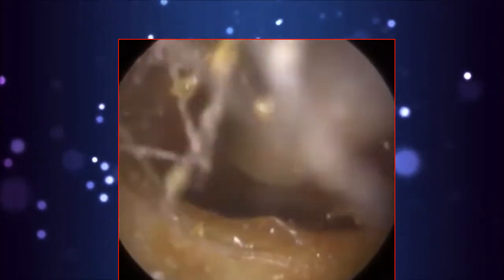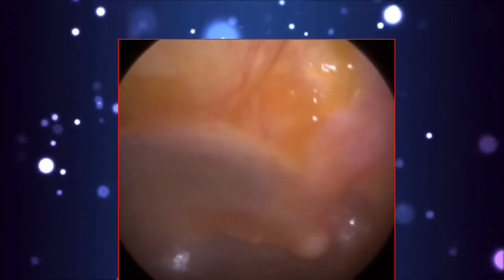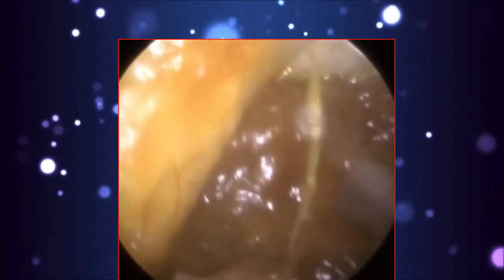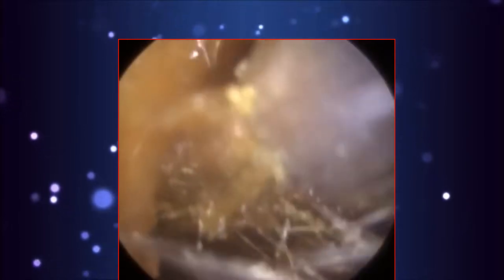難聴を伴う巨大な右耳垢 耳垢の除去、耳垢の除去、耳の掃除 Vol 327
"耳垢の除去 耳垢清除 耳垢asmr 耳垢堵塞 耳垢赵医师 耳垢 ごっそり

耳垢の除去,耳垢清除,耳垢asmr,耳垢堵塞,耳垢赵医师,耳垢 ごっそり,耳垢除去 ピンセット,耳垢 除去 耳鼻科,耳垢を抽出する,深耳の耳垢を除去する簡単な方法,深耳抽出の耳垢,深耳除去の耳垢,深耳の耳垢抽出,深耳の耳垢の抽出方法,深耳の抽出耳垢,耳垢除去,耳垢抽出,耳垢の洗浄,毎日リラックス＆クリーニング

私たちのビデオの説明を読んでいただきありがとうございます。"